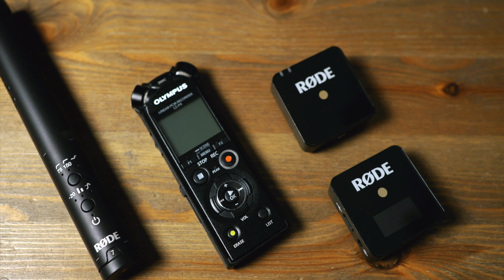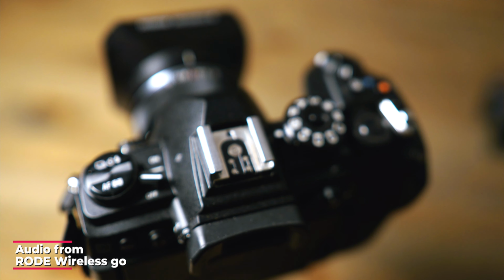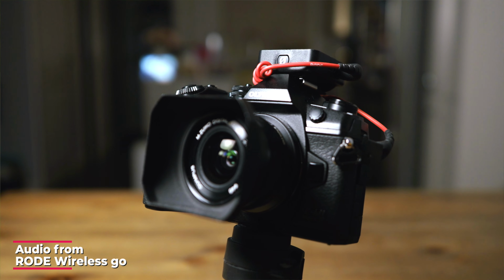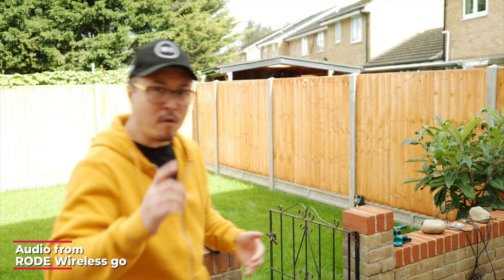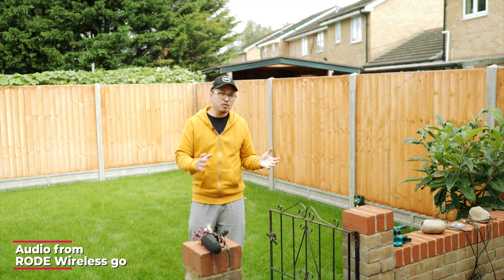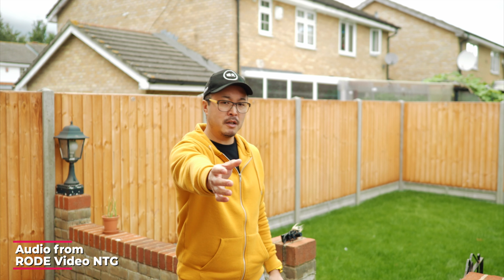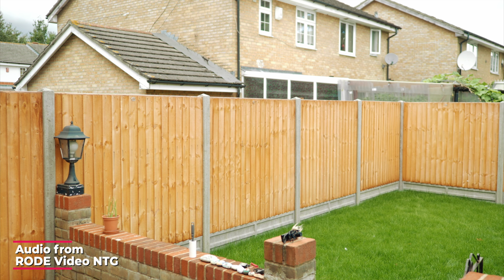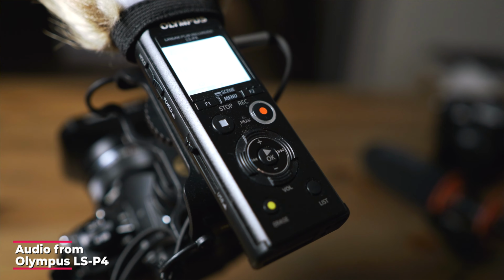Choose a mic for your videos, which one? - Tech Tuesday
It's Tech Tuesday! Today, I would like to discuss three options for video sound recordings, the pros and cons of each and help you decide which is best for your audio needs.